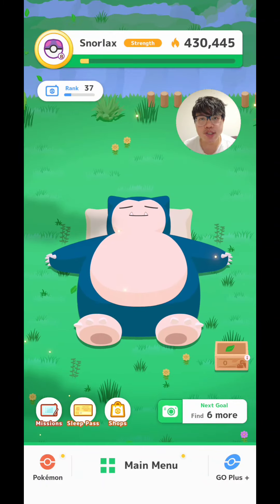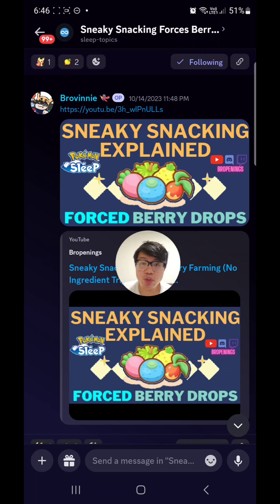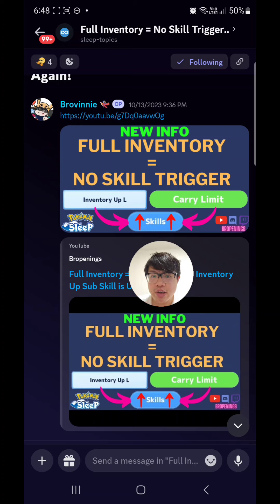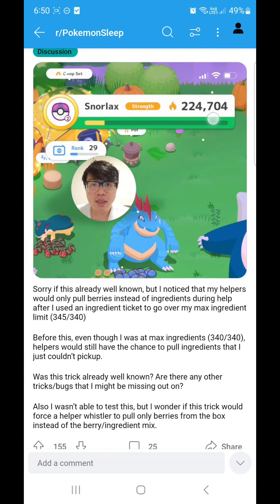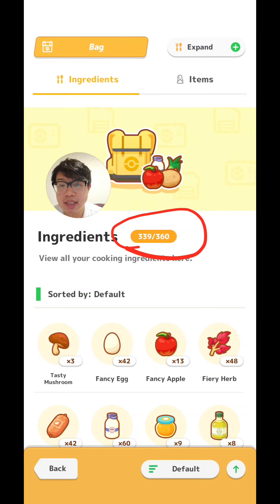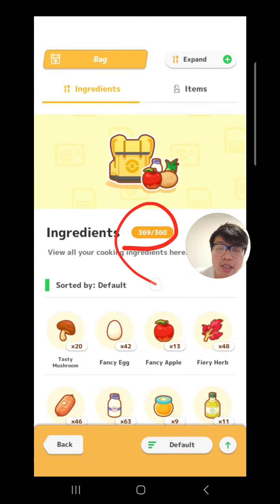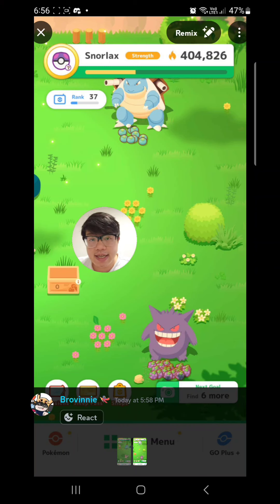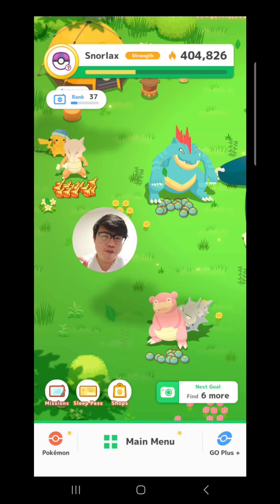(Patched) New Forced Berry Farming Method, without Sneaky Snacking in Pokemon Sleep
This may be a bug so use it before it gets patched.